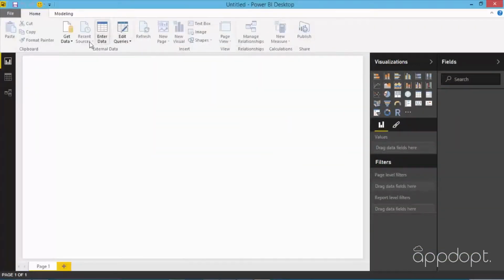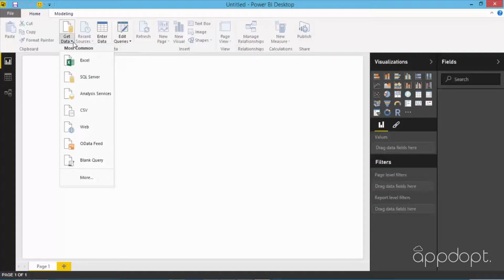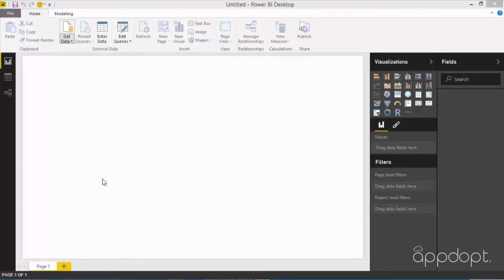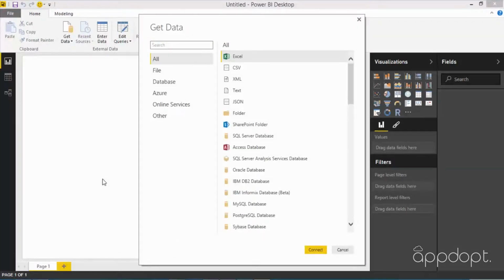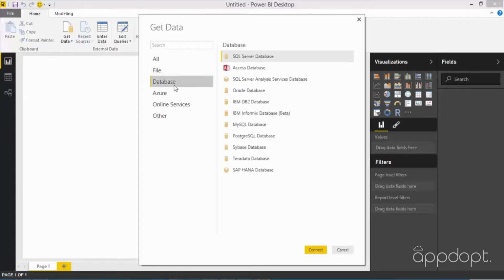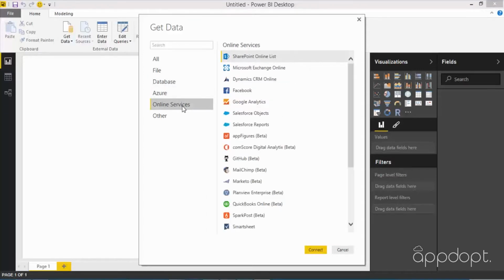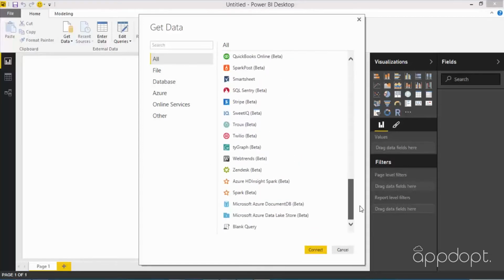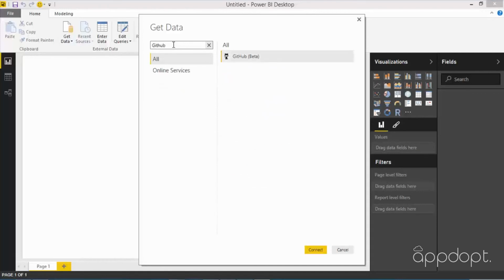Office 365 - PowerBI - Step 2 - Power BI Data Sources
We cover all of the various Power BI data source options available with the Power BI desktop application.